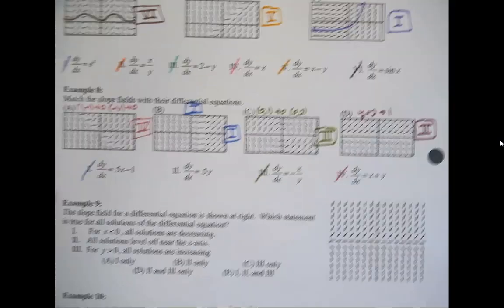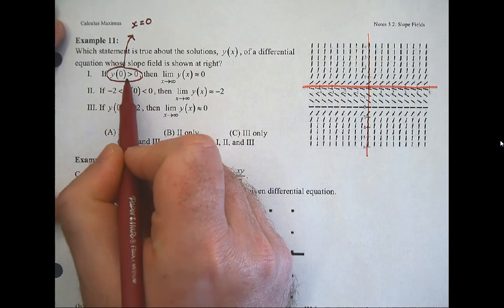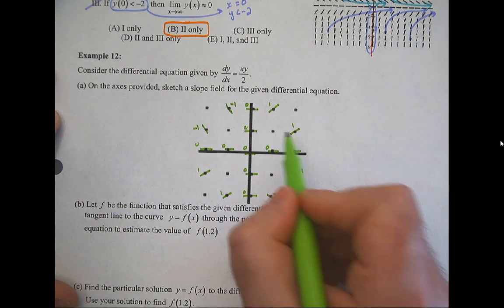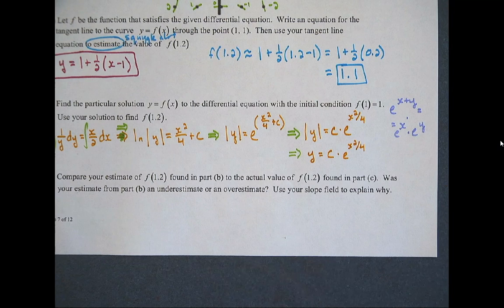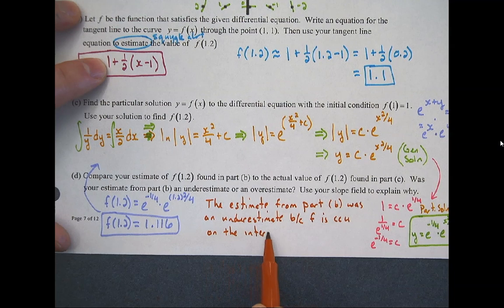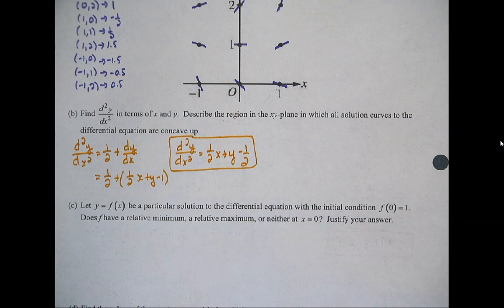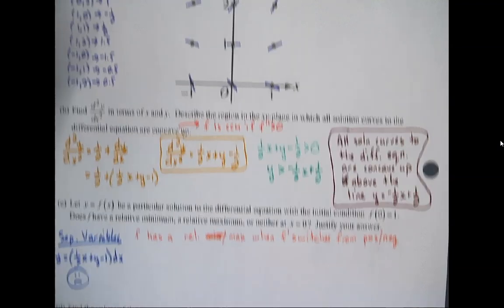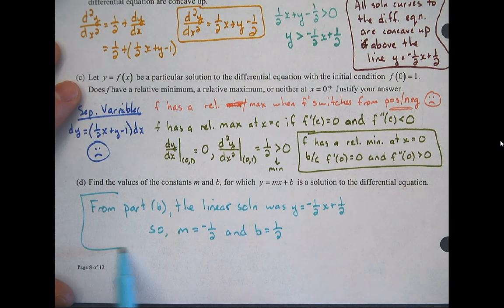AP § 5.2 Exs 9-13